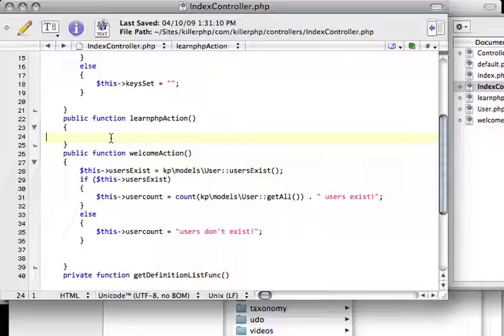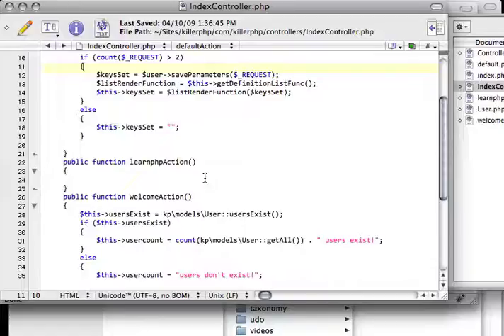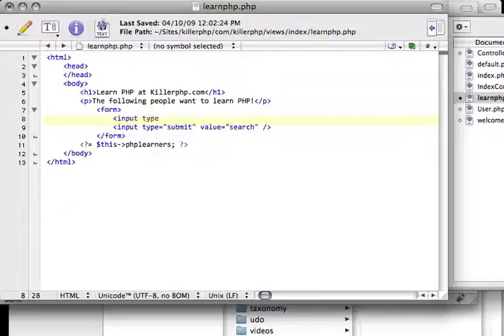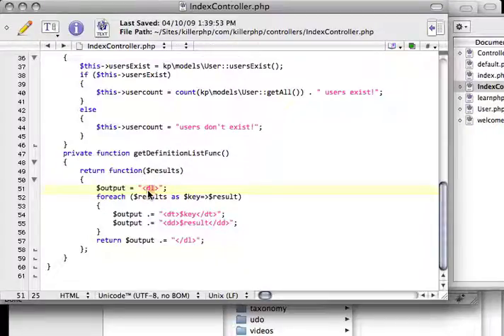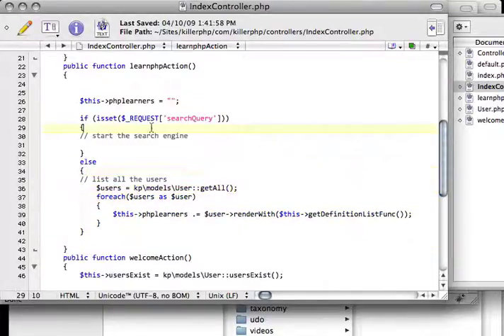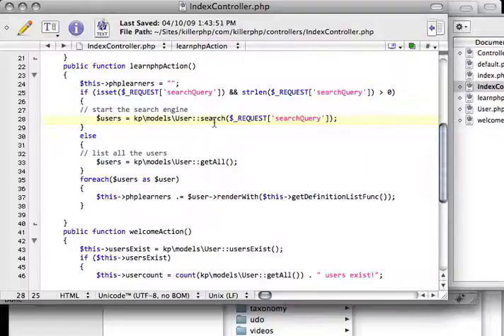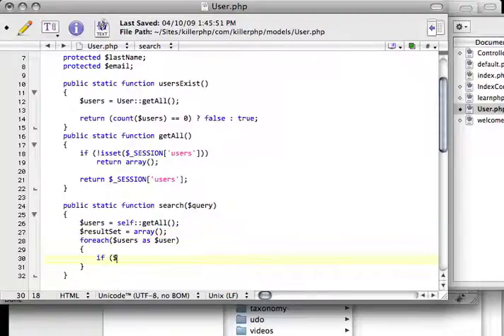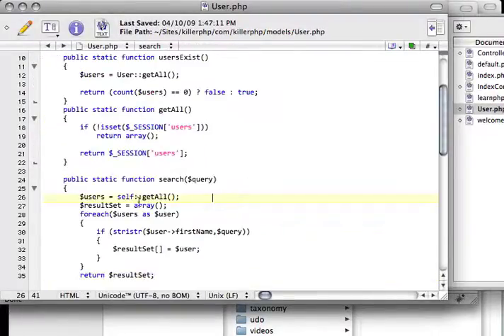kp11 control flow and writing a search tool in your models